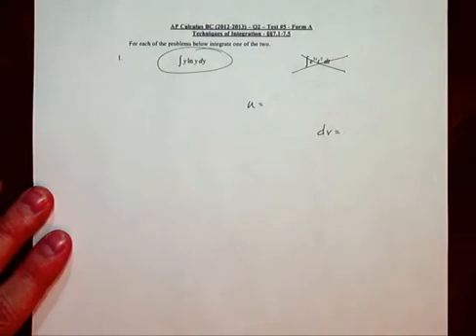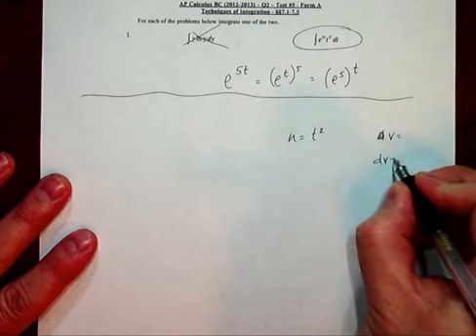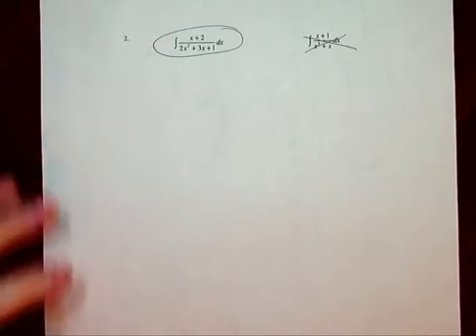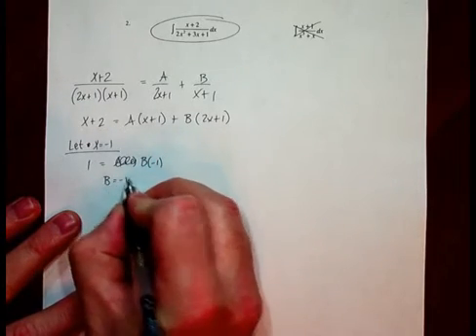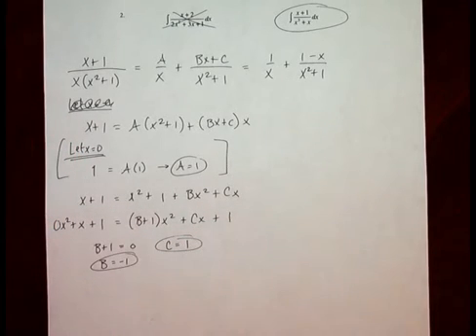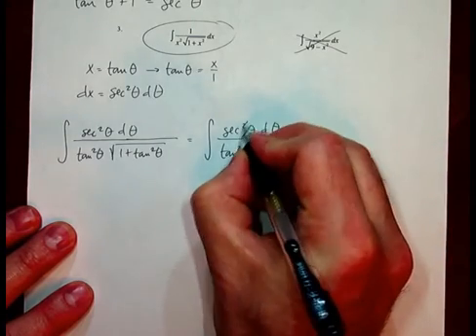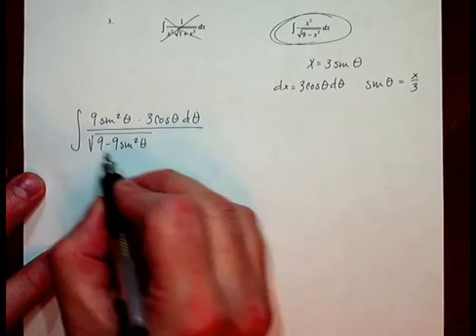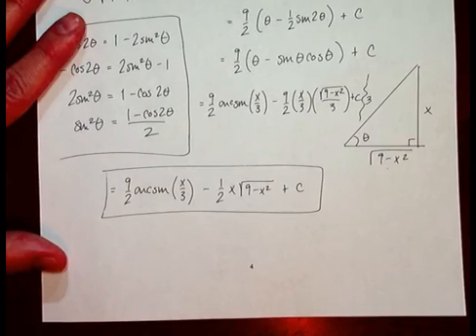TCS Calc II - Strategies of Integration - video 1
Strategies of Integration - Examples that illustrate how to decide which technique of integration to use for any particular problem.